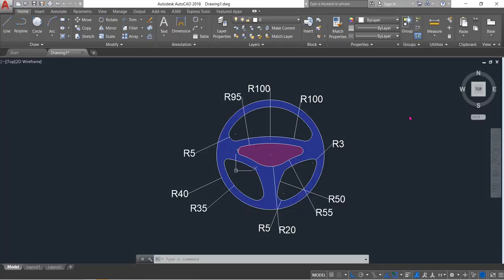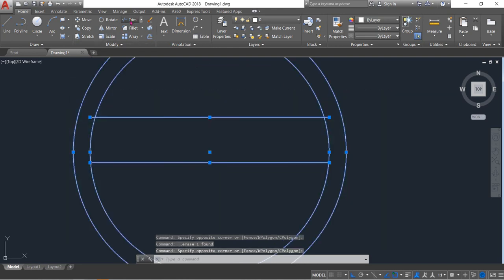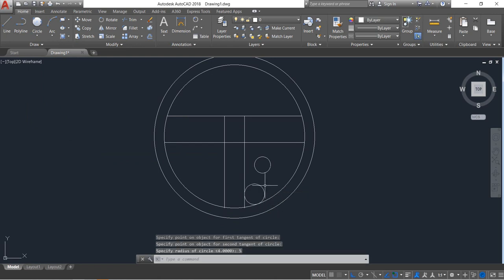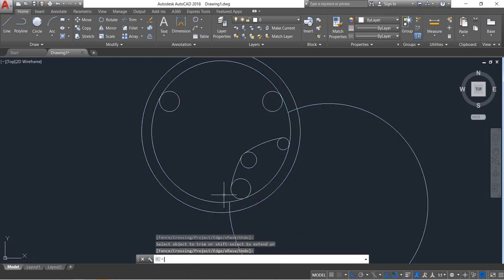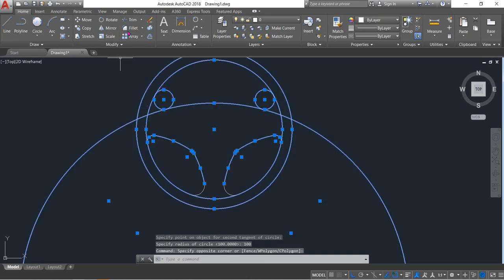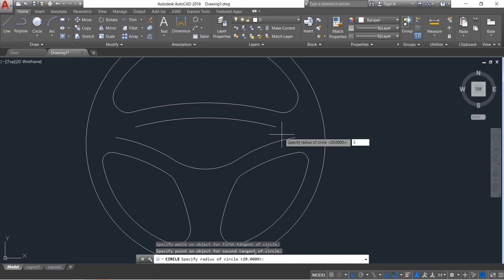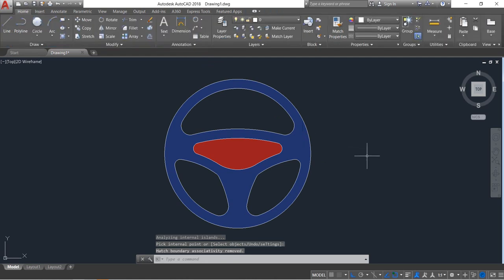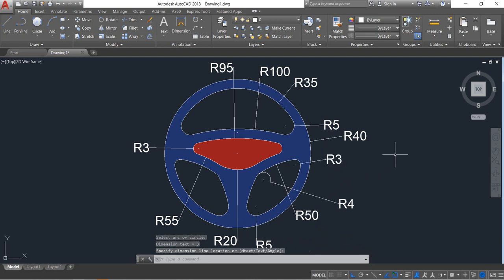AutoCAD Tutorial - How to Make Steering Wheel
This video tutorial describes how a steering wheel can be made in autocad 2d. this video tutorial is very useful for all cad learners.